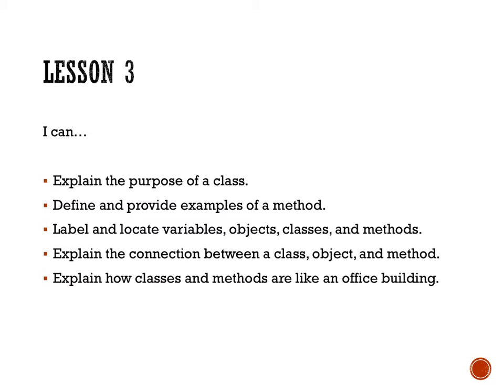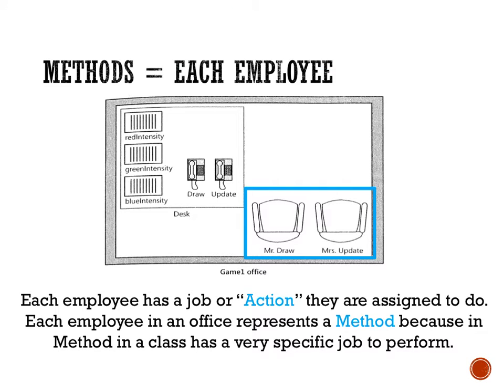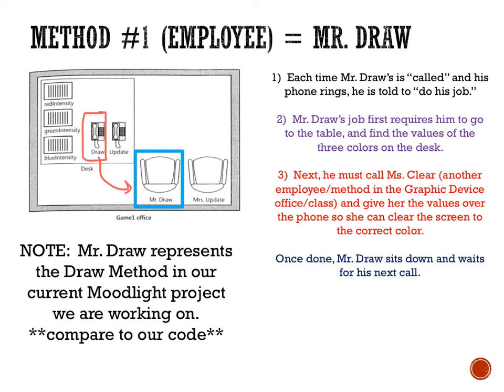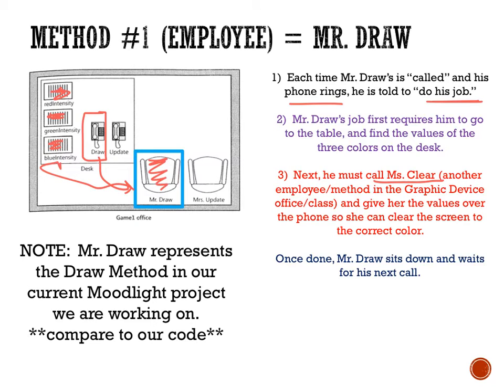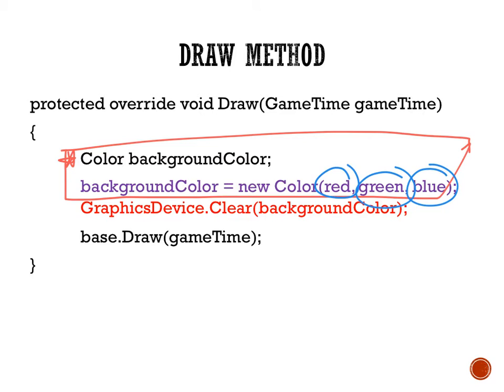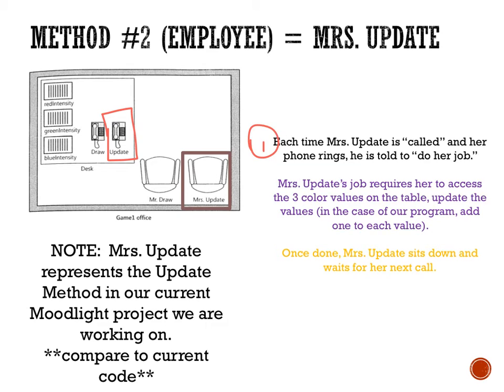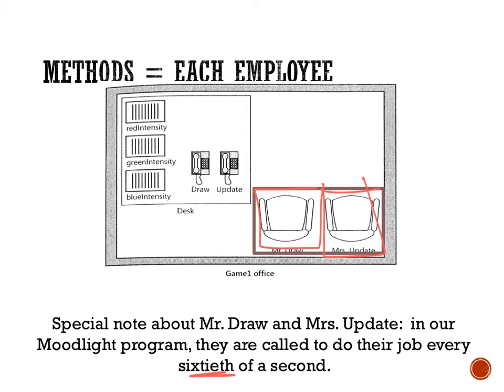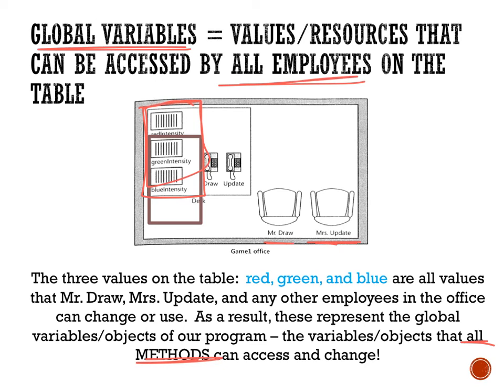Unit 3 - Lesson 3D - Classes as an Office